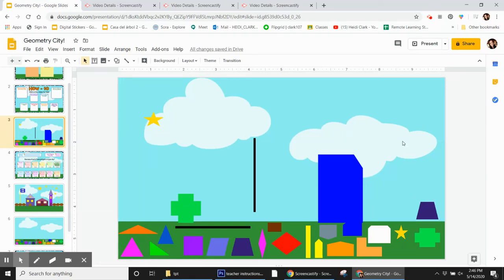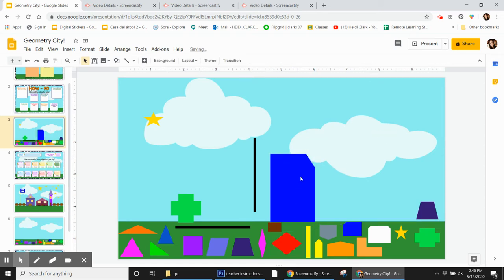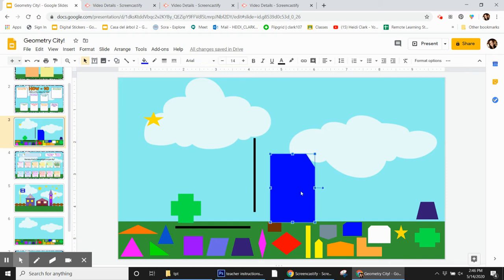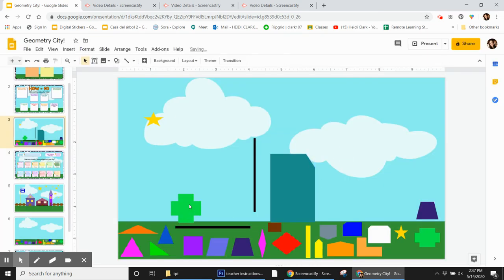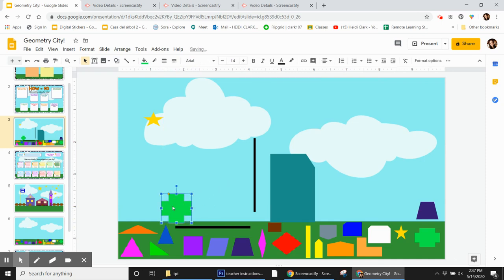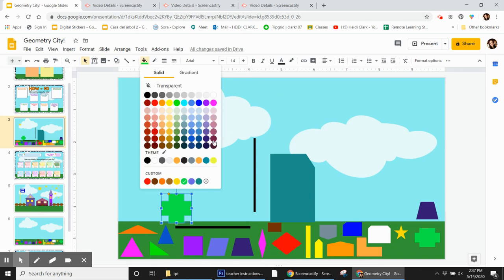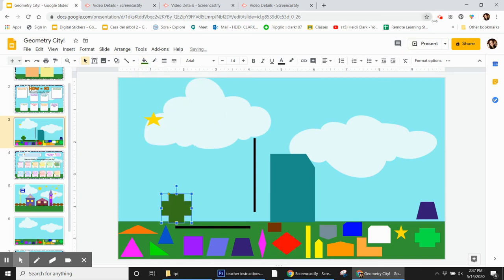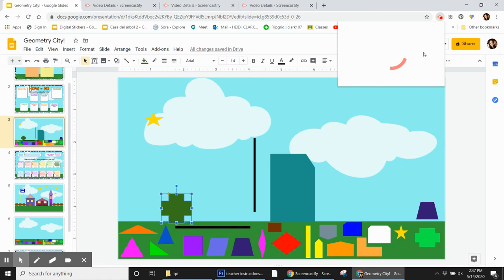How to change the color of the shapes